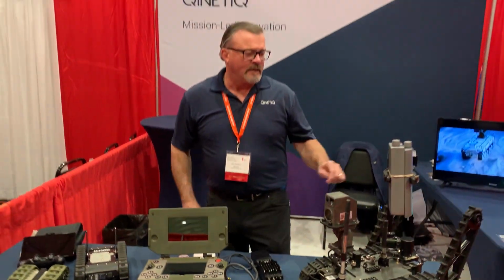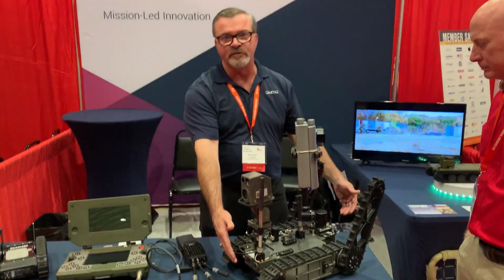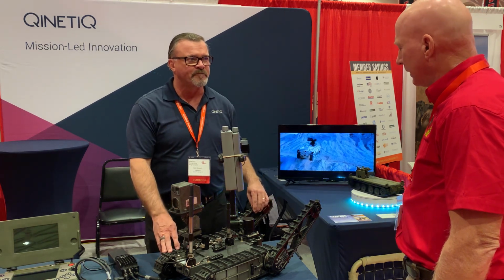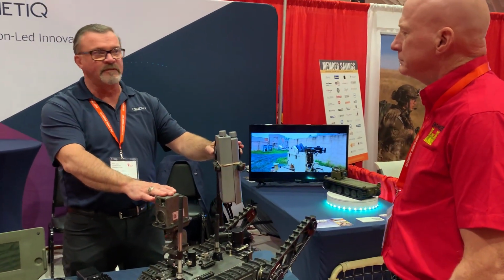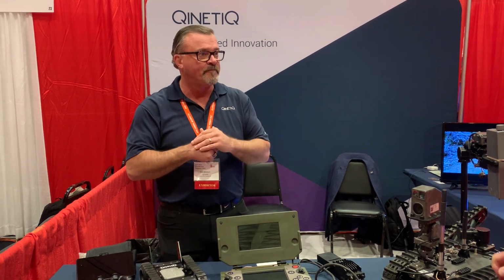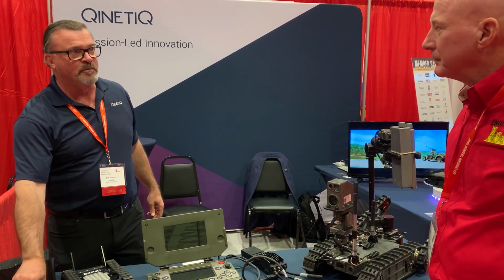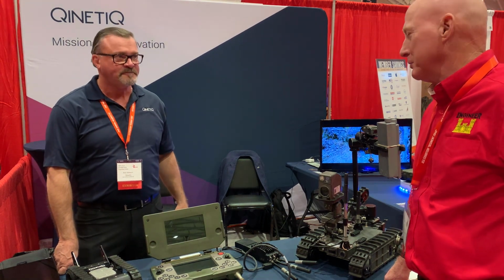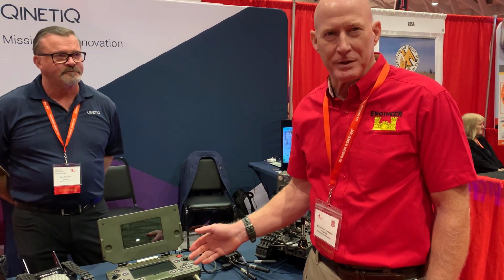AEA Expo Qinetiq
This video is from the 2023 AEA Industry Expo. This video features industry partner Qinetiq.